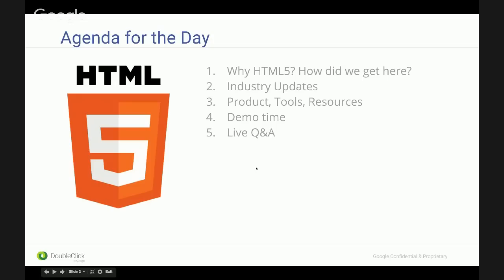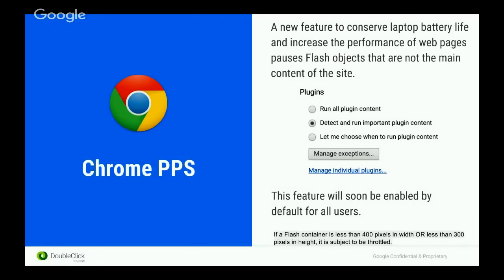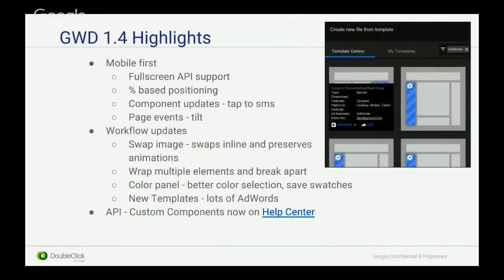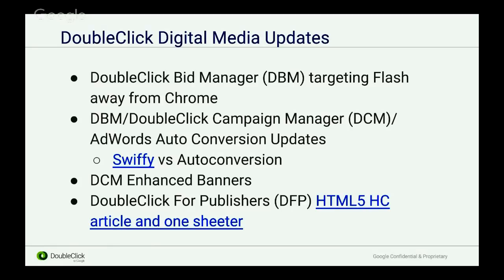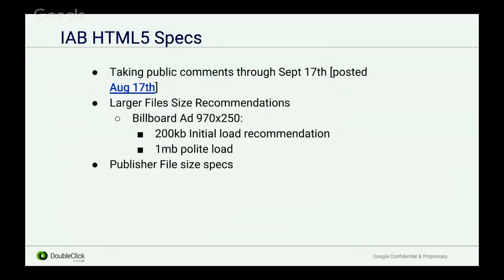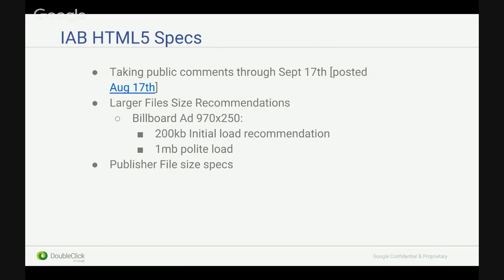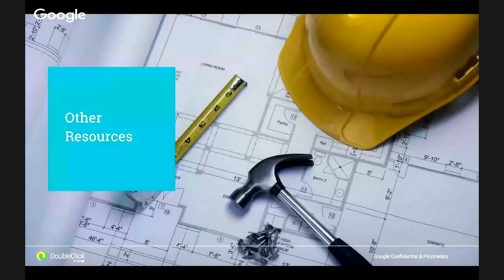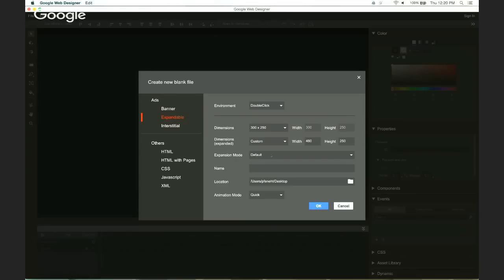HTML5 Immersion for DoubleClick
Following Chrome's recent updates to Flash support, building ads in HTML5 is more important than ever to ensure your campaigns run effectively across screens and browsers.

Join Creative Specialists Sam Powel and Paul Feneht on this Hangout on Air for an overview of the HTML5 development tools available, and will answer questions around how to build in HTML5 for DoubleClick Studio.